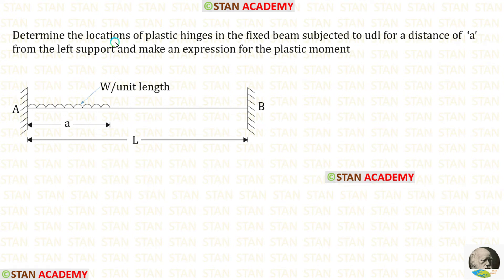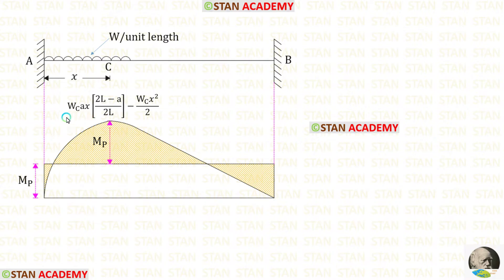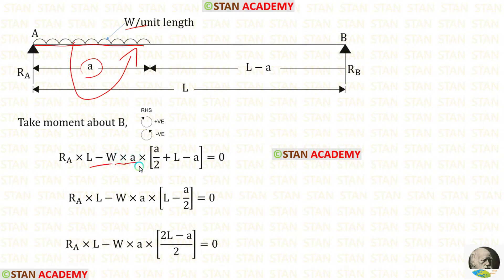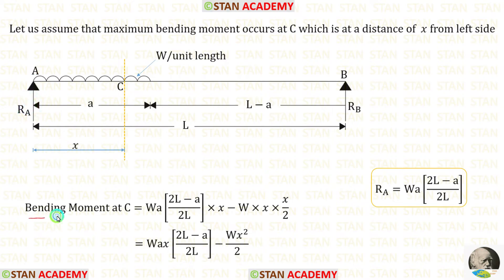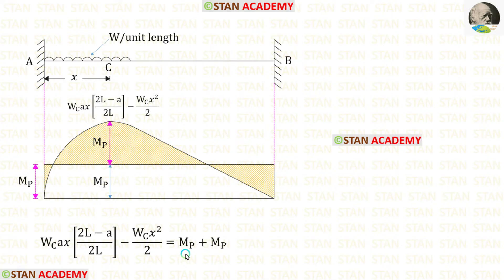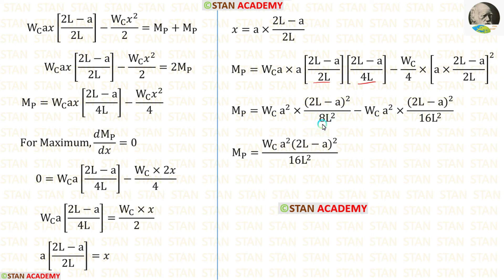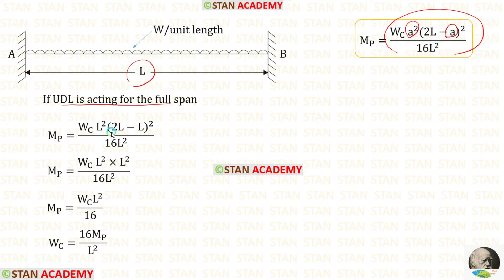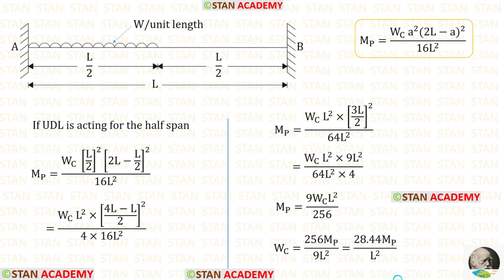Plastic Analysis - Fixed Beam, Determining the position of plastic hinge, UDL acting for a distance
Determine the locations of plastic hinges in the fixed beam subjected to udl for a distance of  ‘a’  from the left support and make an expression for the plastic moment